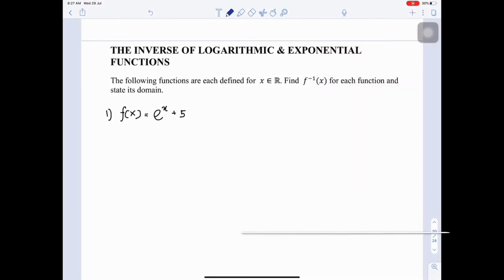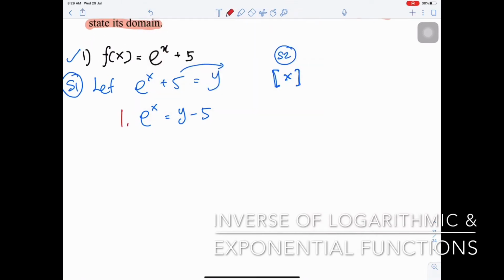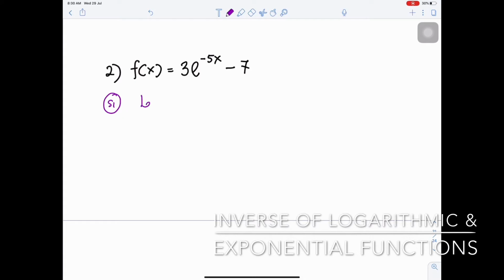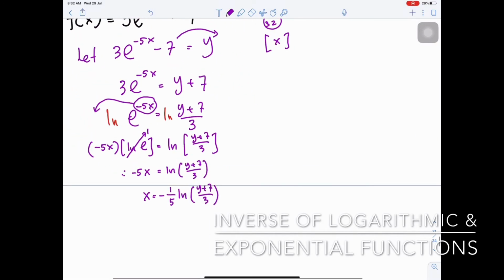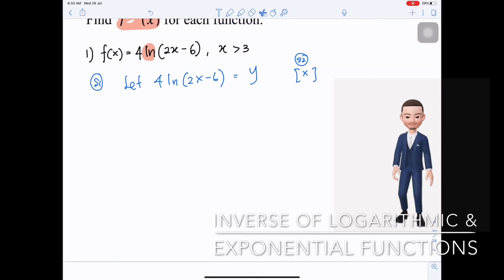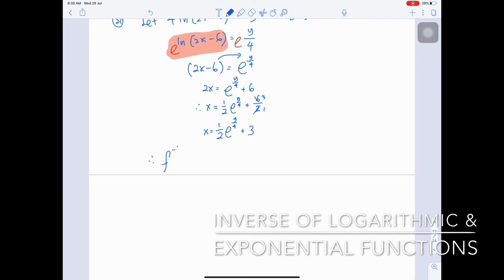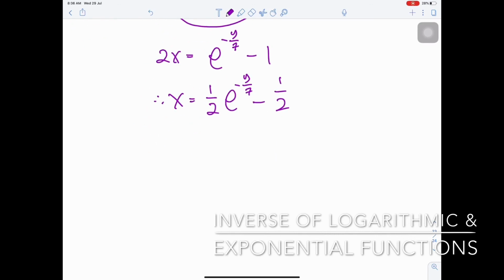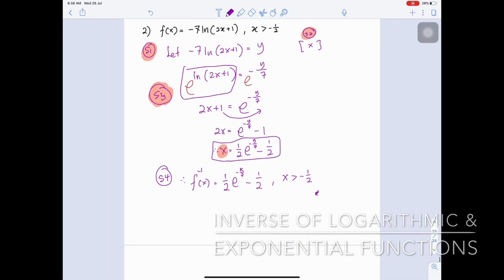LOGARITHMIC AND EXPONENTIAL FUNCTIONS - INVERSE FUNCTIONS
Discussing about the basic skills and example questions of Inverse of Logarithmic and Exponential Functions.